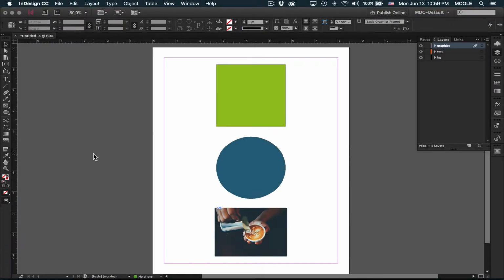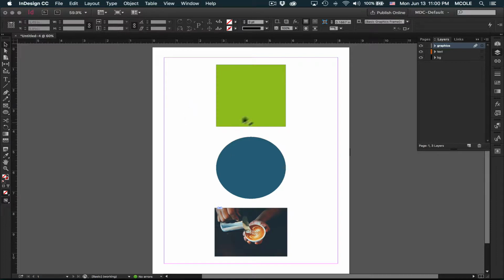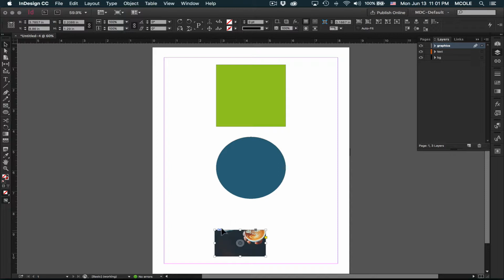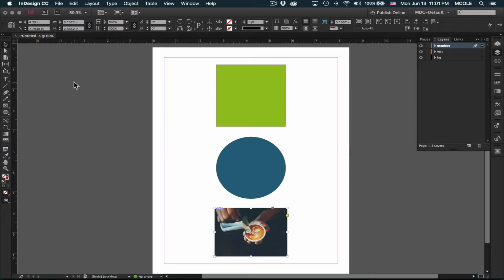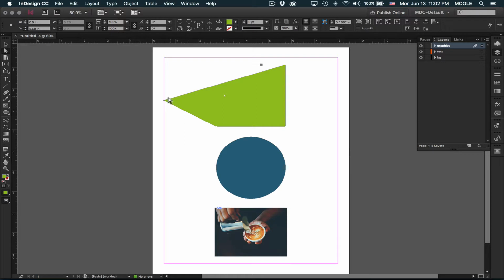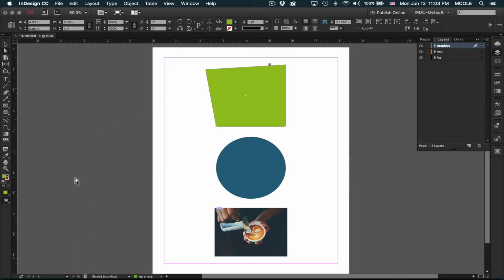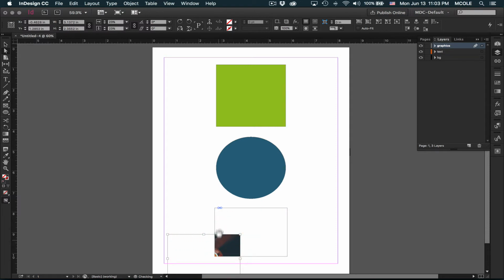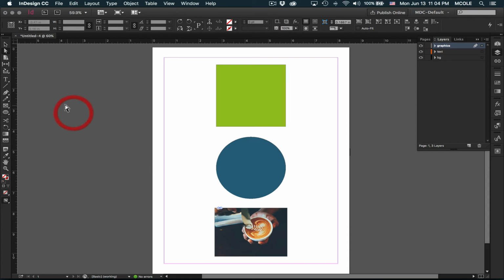InDesign CC-Select vs Direct Select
In this video, Mark Cole–Adobe Certified Expert in InDesign, Illustrator, and Photoshop; Adobe Certified Instructor and Digital Media Instructor in Viera, Florida–will take you through the ins and outs of select versus direct select in InDesign CC.